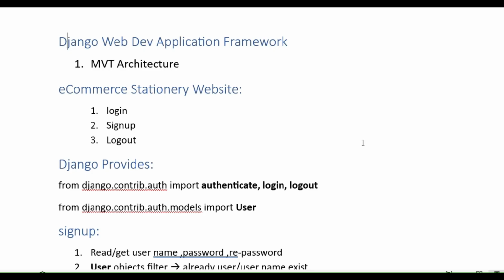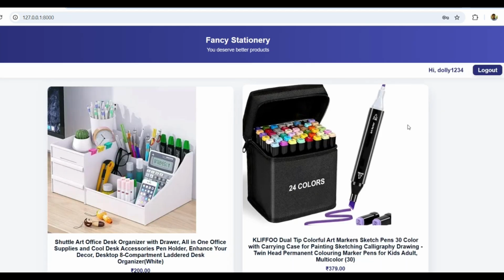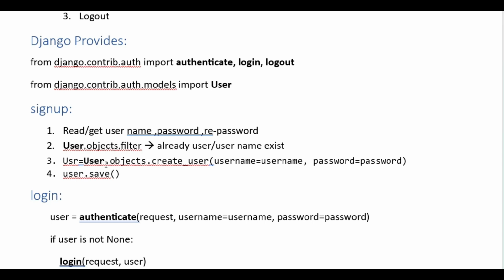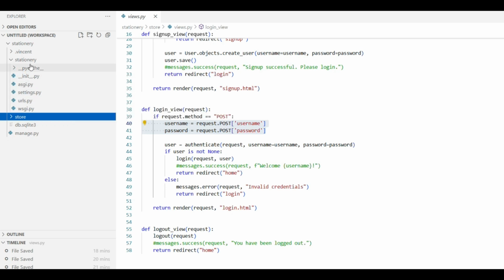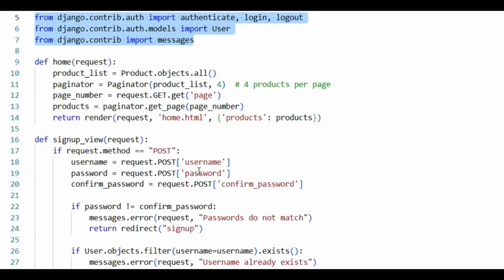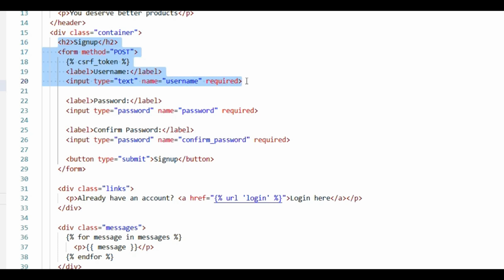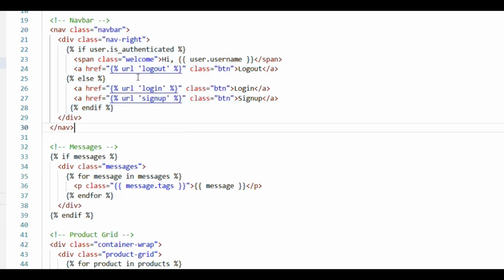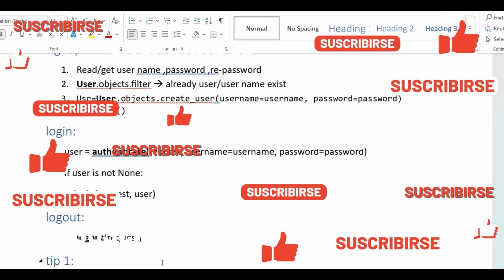eCommerce Stationery Website | Add Login, Signup & Logout with HTML Form (POST Method) | Django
n this video, we build an Ecommerce Stationery Website with Django.
We focus on adding user authentication features: login, signup, and logout.
Forms are created using HTML with the POST method for secure data handling.
Learn how to connect Django views and templates with authentication logic.
We will configure urls.py, views.py, and HTML forms step by step.
Signup form lets new users create accounts with ease.
Login form allows users to access their personalized dashboard.
Logout functionality is added to securely end user sessions.
This is a beginner-friendly tutorial with practical implementation.
By the end, you’ll have a working stationery website with user authentication.